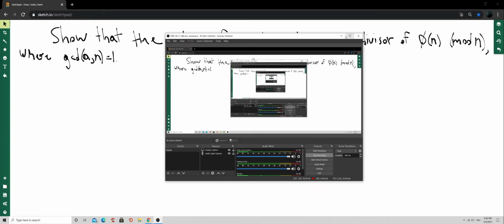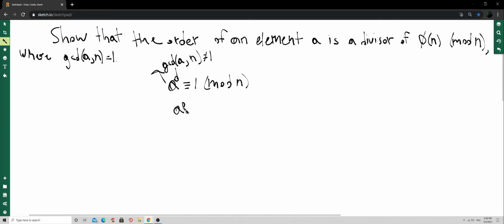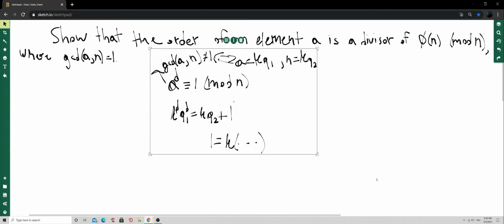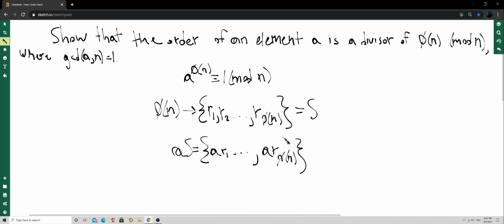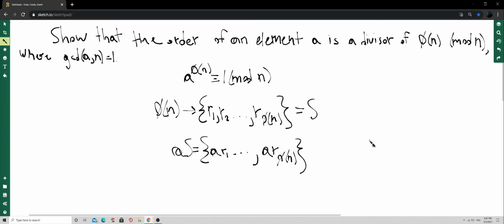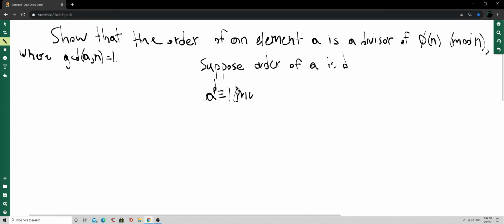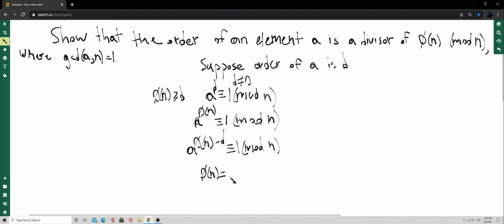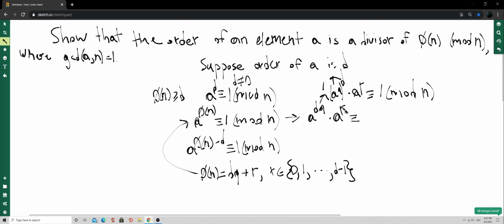A Nice Number Theory Result